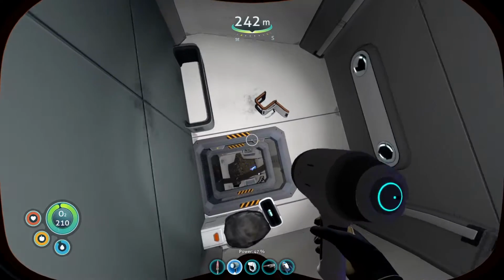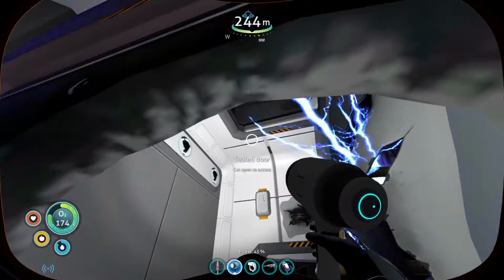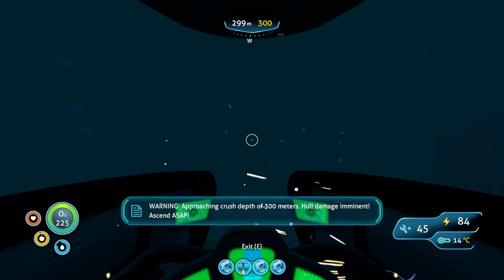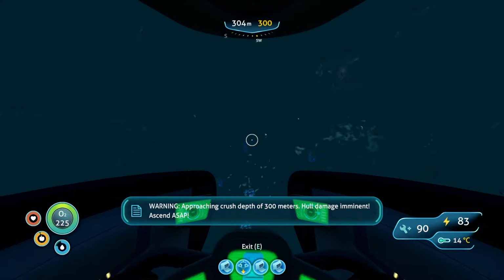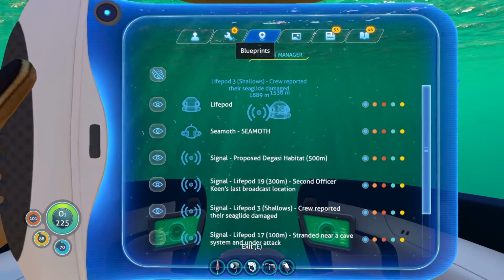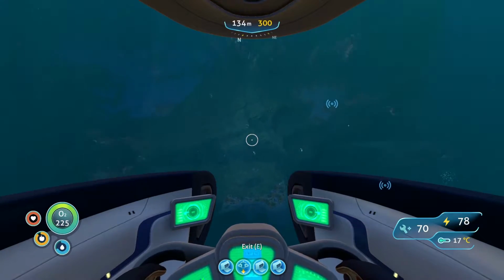The Future? - Subnautica Hardcore - S4 E7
A little bit of complaining and planning as we wander the ocean lost and missing copper.

Welcome to Unknown Worlds Entertainment's Subnautica.

Special Thanks To:
Nivek Laemtao

Are you a creator on YouTube? why not check out TubeBuddy, full of useful tools to help save you time managing your channel giving you more time to create! I cannot recommend them more.